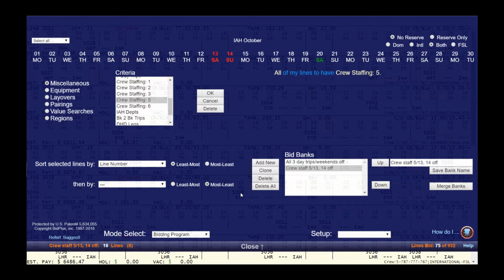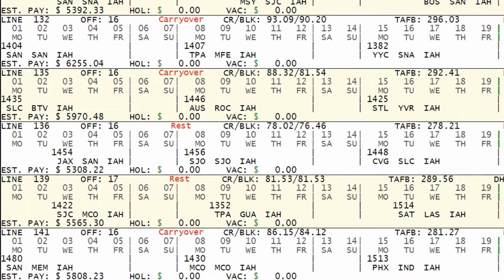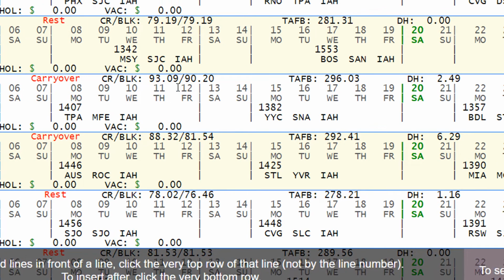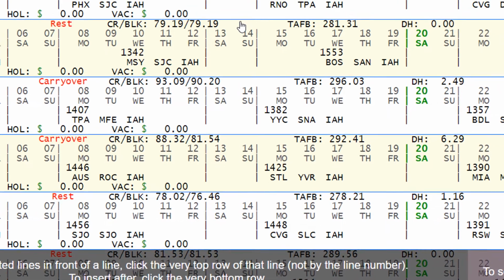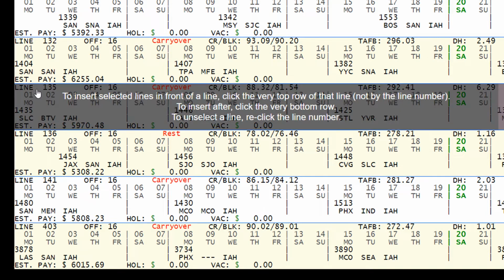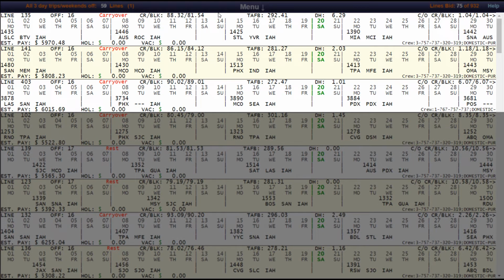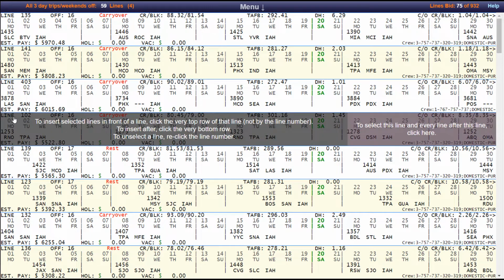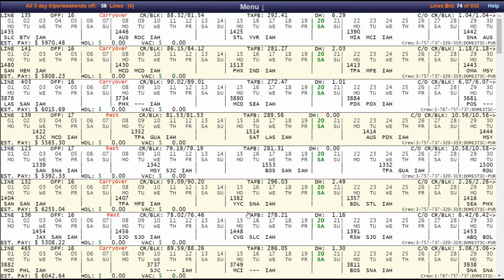Edit The Lines In Your Bank